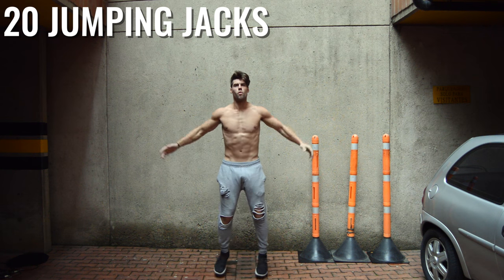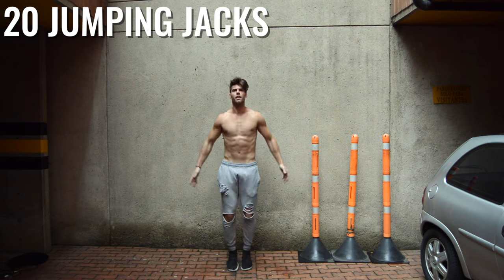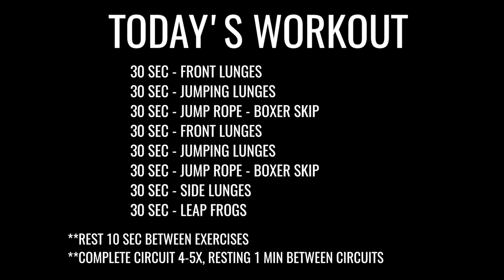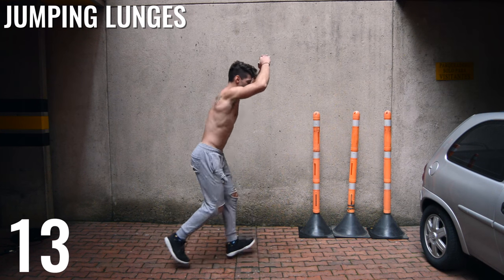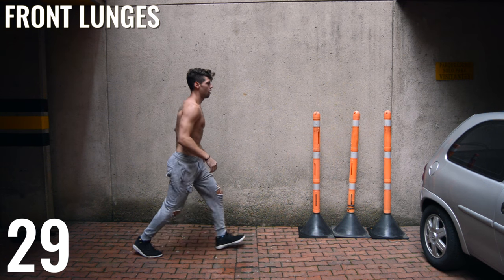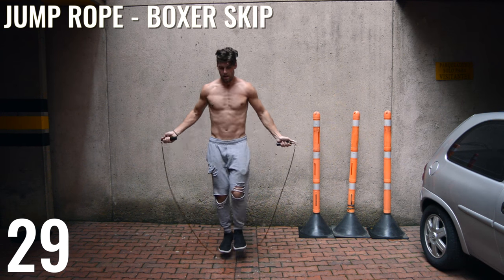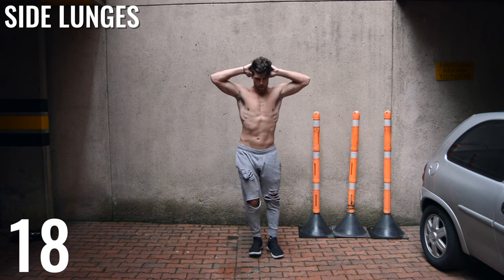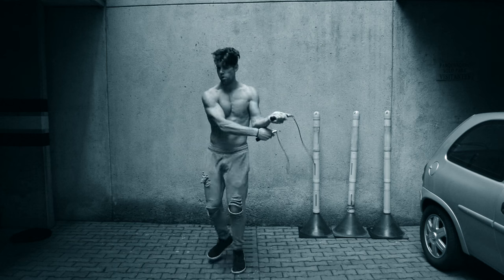Jump Rope Weight Loss Workout - W2D3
Today's Workout:

-30 sec front lunges
-30 sec jumping lunges
-30 sec jump rope boxer skip
-30 sec jumping lunges
-30 sec front lunges
-30 sec jump rope boxer skip
-30 sec side lunges
-30 sec leap frogs